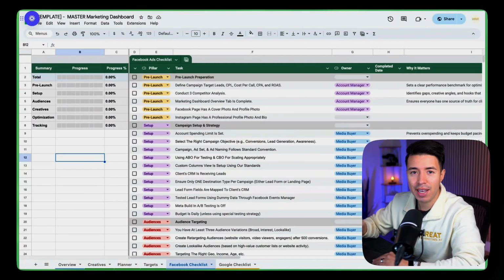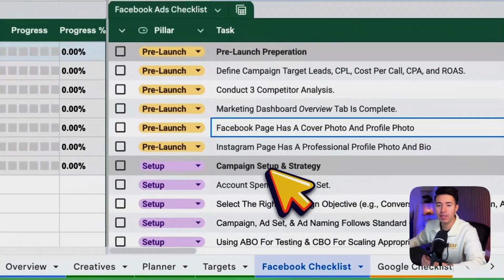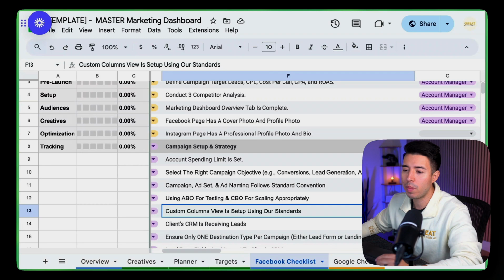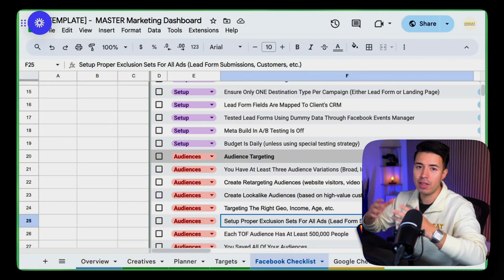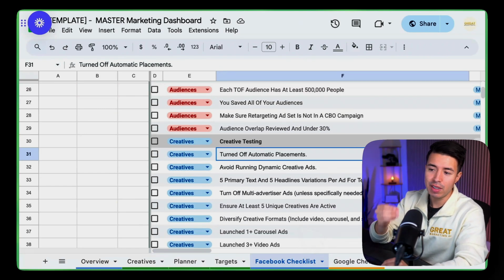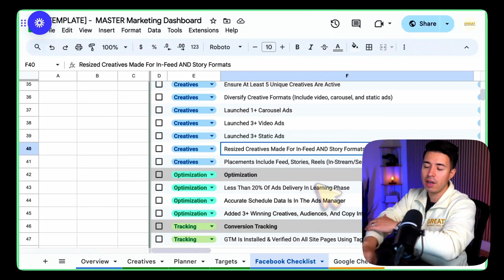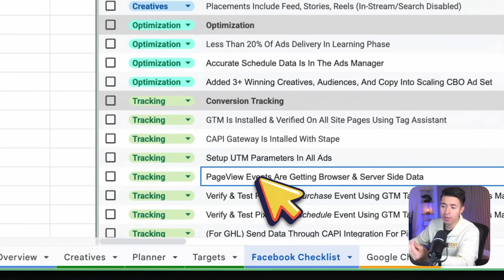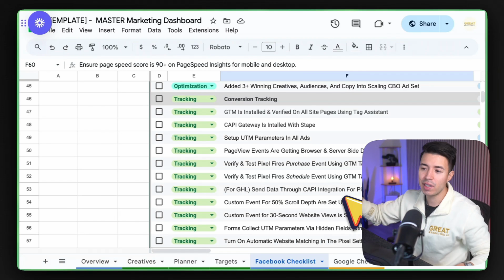The Secret Facebook Ads Checklist (2026 Edition)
🚀 Unlock the full potential of your Facebook Ads in 2025 with this ultimate checklist! Whether you're a beginner or a seasoned marketer, this video reveals the secret strategies and step-by-step process to create high-converting Facebook ad campaigns that deliver real results.

In this video, you'll learn:
✅ How to set up your Facebook Ads account for success
✅ The must-have targeting tactics to reach your ideal audience
✅ How to craft compelling ad creatives that convert
✅ The best bidding and budgeting strategies for maximum ROI
✅ Advanced tips to avoid common pitfalls and wasted spend
✅ Tools and tricks to analyze and optimize your campaigns continuously

🔥 Stay ahead of the competition with the freshest, proven Facebook Ads techniques updated for 2025.

If you want to skyrocket your sales and scale your business with Facebook advertising, don’t miss this comprehensive checklist!

📌 Chapters
00:00 - Introduction to the Facebook Ads Checklist
01:30 - Setting Up Your Account Correctly
03:15 - Audience Targeting Secrets
05:40 - Creating Ads That Convert
08:10 - Budgeting and Bidding Strategies
10:20 - Avoiding Common Mistakes
12:45 - Optimization Tips and Tools
15:00 - Final Thoughts and Next Steps